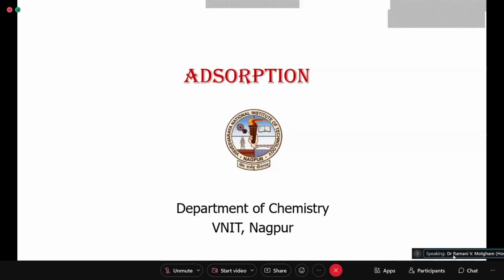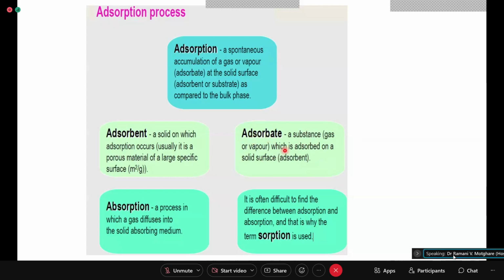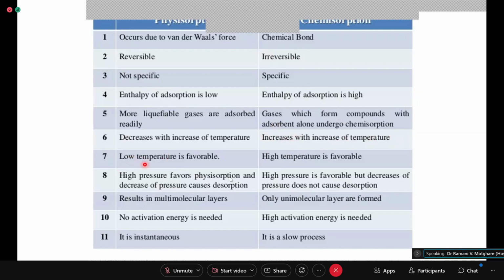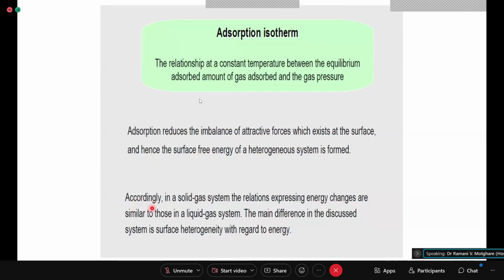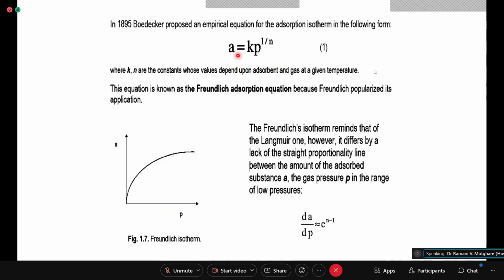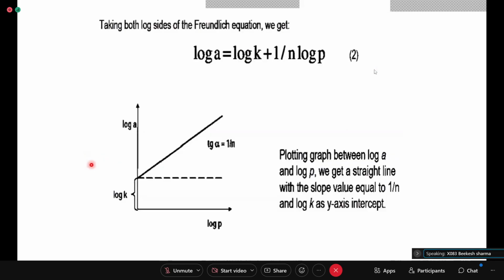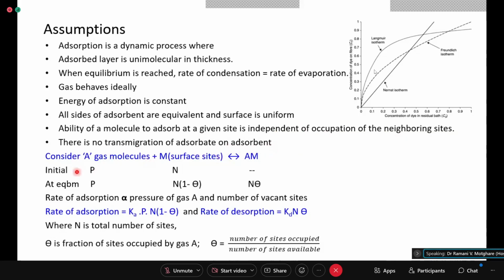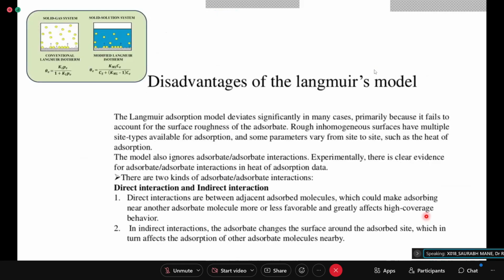l 19 adsorption